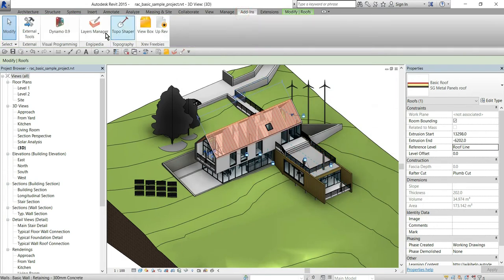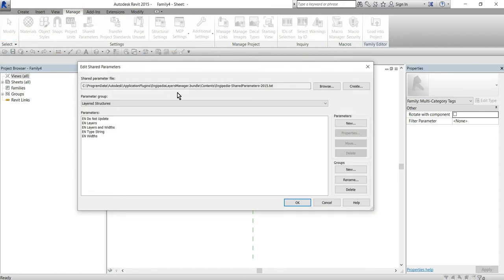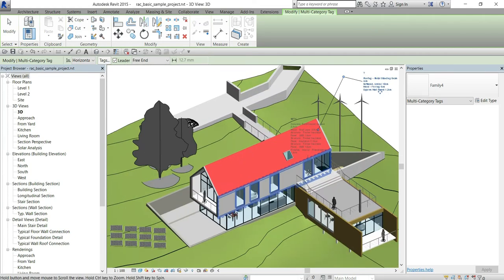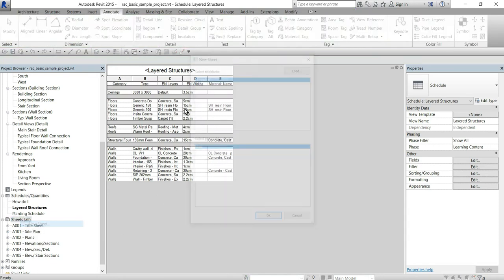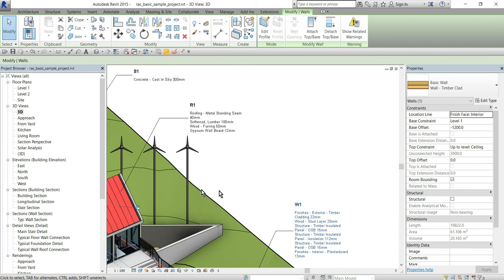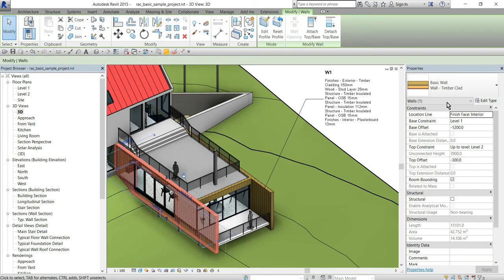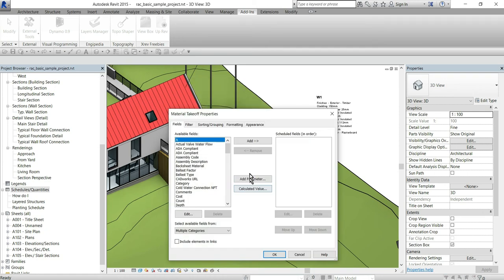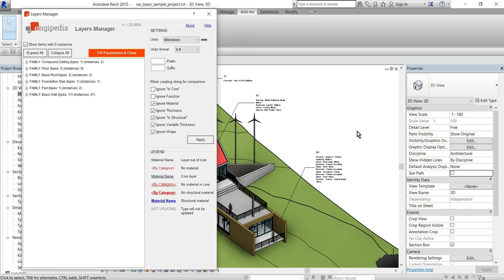How to Use Engipedia Layers Manager Revit Add-in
The video is showing what is Layers Manager Revit add-in and how it works.

In Revit you have different types of layered structures such as Walls, Floors, Roofs, Ceilings, Building Pads and Structural Foundation slabs.
Currently, there is no way to read or display layers and their thicknesses in schedules and/or tags.
Layers Manager does a few things:
- it adds several shared parameters to all layered categories types in which information about the type will be written. Shared Parameters file used by the add-in are located here:
C:\Users\{username}\AppData\Roaming\Autodesk\ApplicationPlugins\ViaBIMLayersManager.bundle\Contents
- it analyzes the structure of each layered type, and gives you information about it's status, for example, if a material is missing, it will be shown in red. If a layer is checked as structural material, it will be displayed in blue bold. If a layer is inside of a core, it will be displayed with underline.
- after you click the main button, add-in will write the information about layers into type parameters.

Information about the layers can be displayed in a schedule so you can see what type has which material layers and their thicknesses for example.
Another feature is to forbid the add-in to update a type if you did some manual changes and don't want for them to be changed.
EN Type String is a parameter which will be filled with XML like syntax showing "description" of a type based on "ignore" checkbox selection and it's primary use is to detect duplicate types in a model.